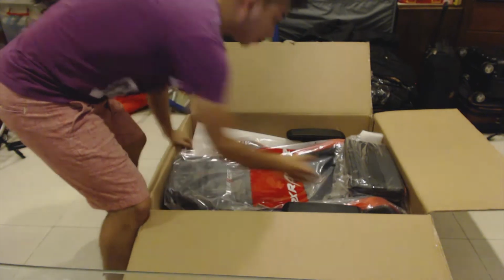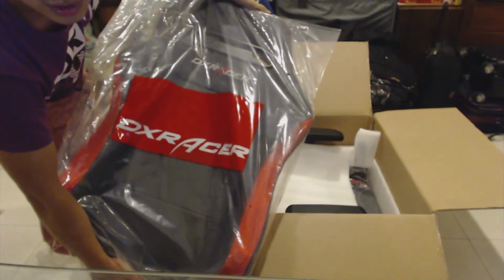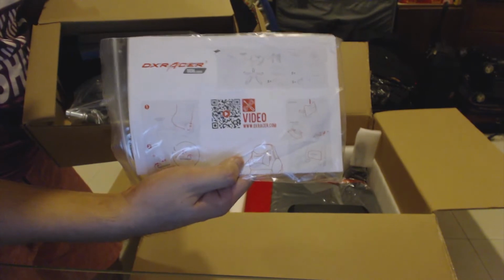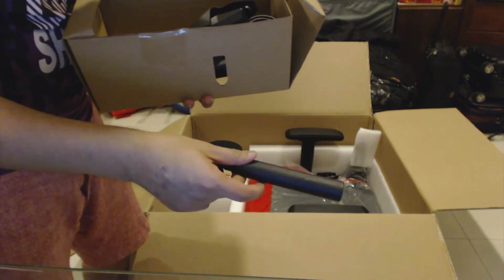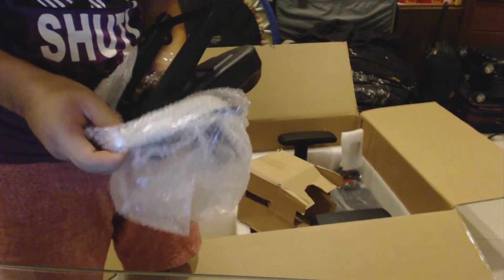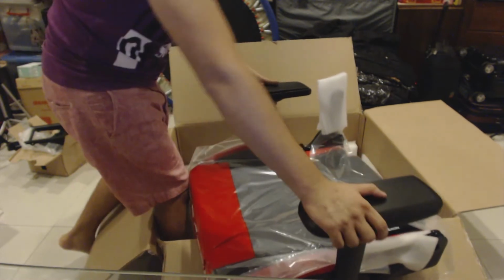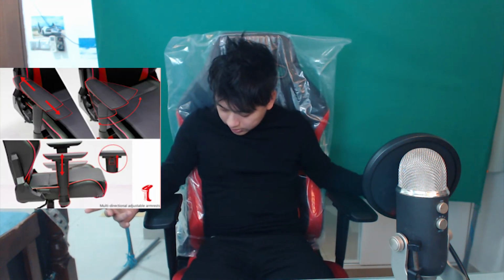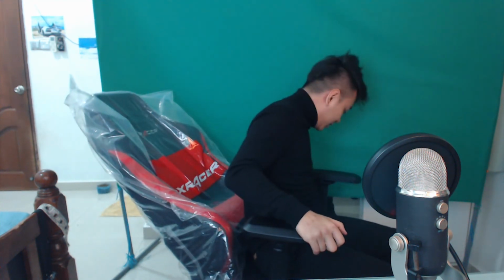DXRacer IRON SERIES Unboxing HONEST REVIEW